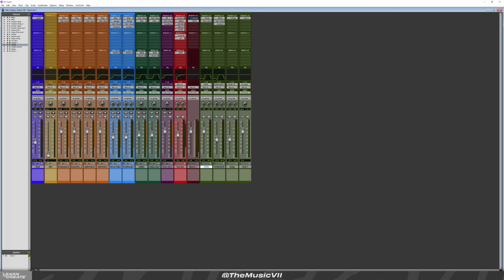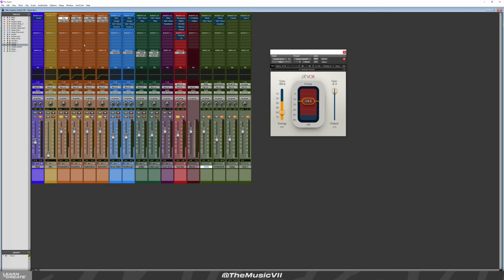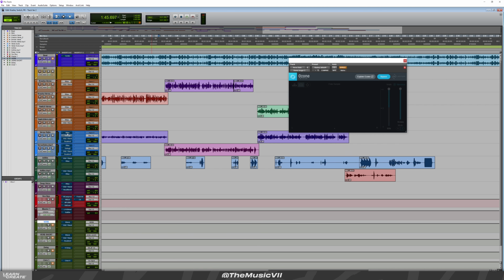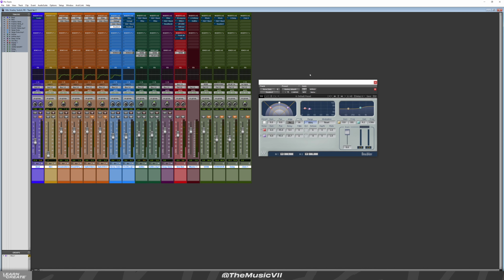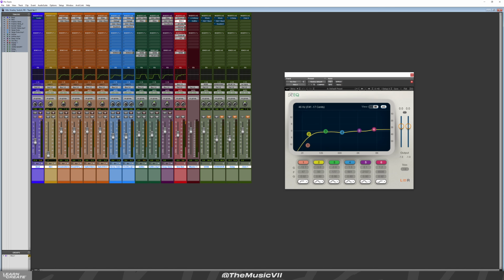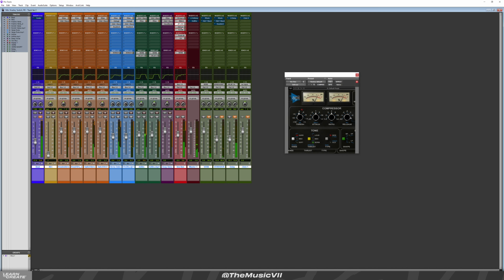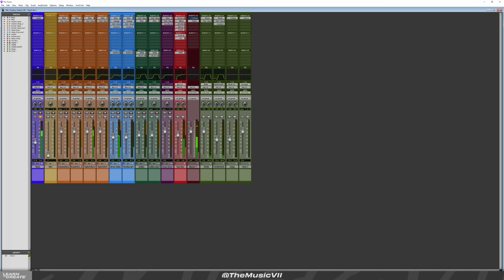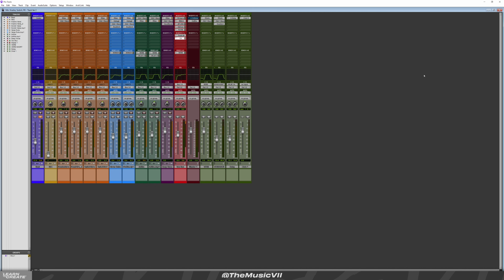Mixing UK Drill Vocals in Pro Tools